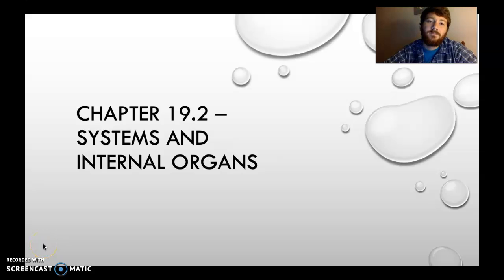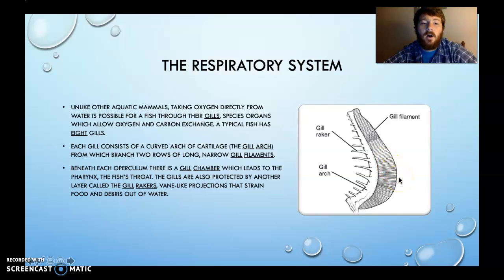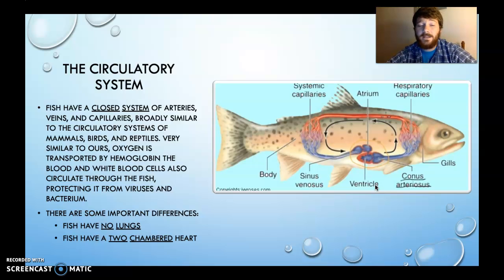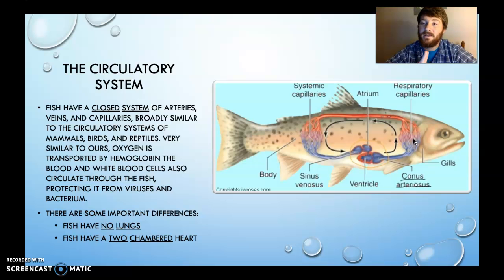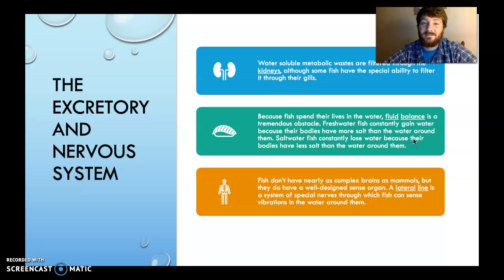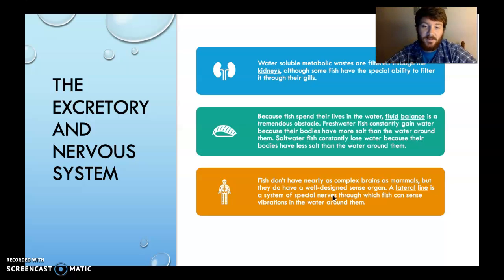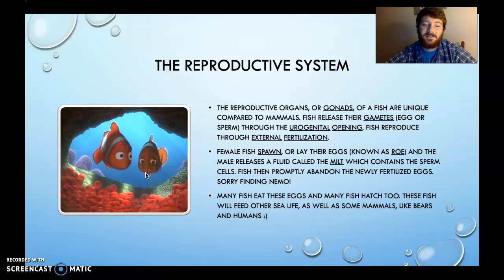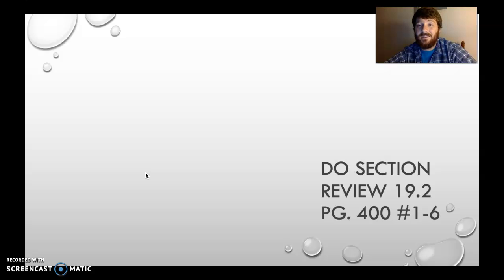Biology Chapter 19.2 - Systems and Internal Organs